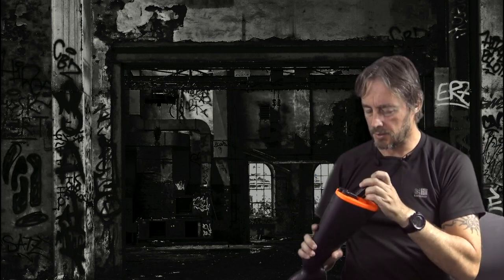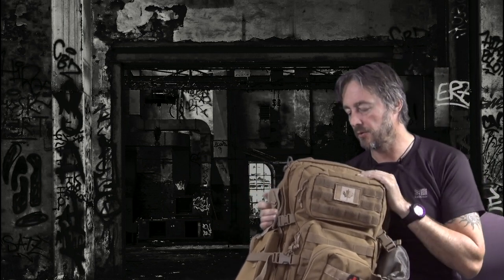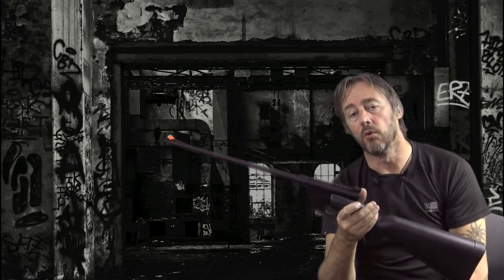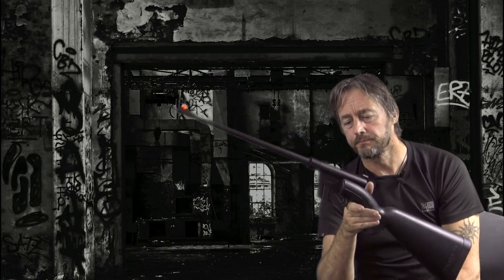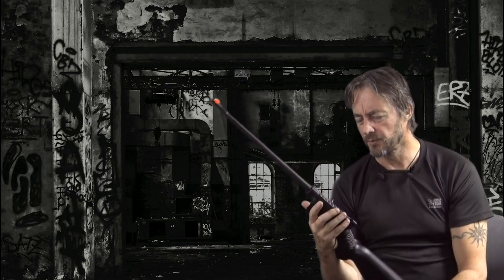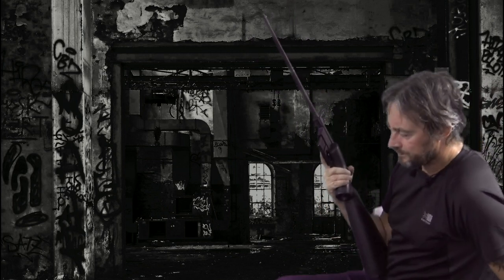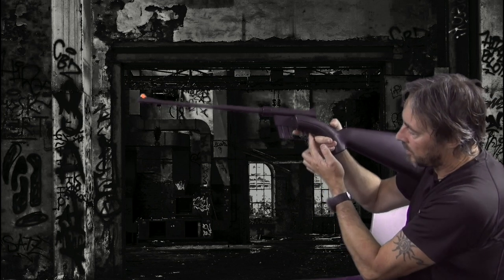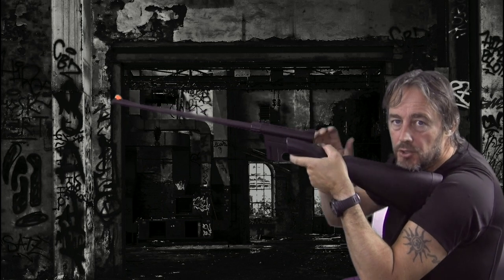AR7 and the Chiappa Little Badger. What are the pros and cons of survival rifles PART 2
Sactical Survival take two common so called survival rifles putting them through a series of tests to determine Accuracy, Field Cleaning, Packability and Reliability. Are they worth it of just a gimmick and more importantly what are the considerations you need to make before packing one of these into your prep gear?
Part one goes through a test fire at the range and covers cleaning.
Part two of this series covers packing the rifle and assessing overall reliability
If you are thinking of getting one of these rifles then this is the video to watch